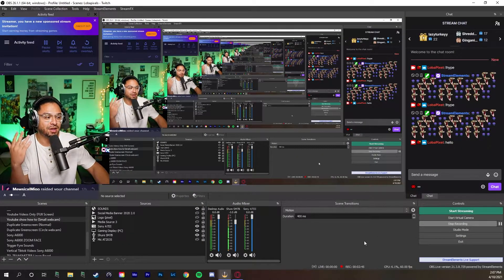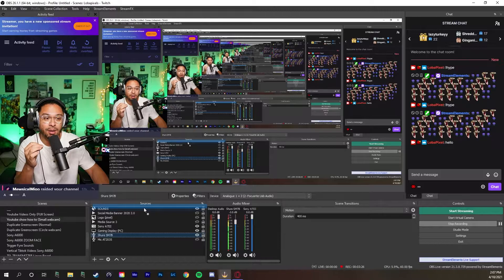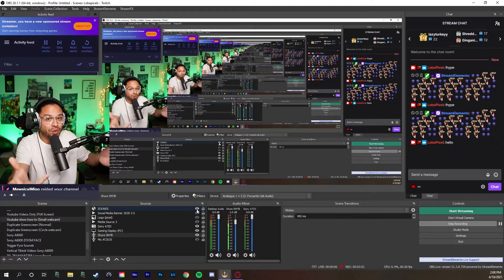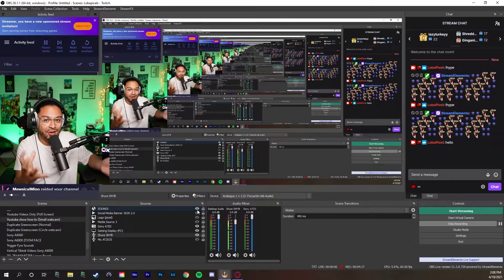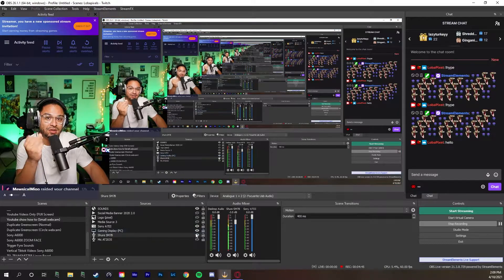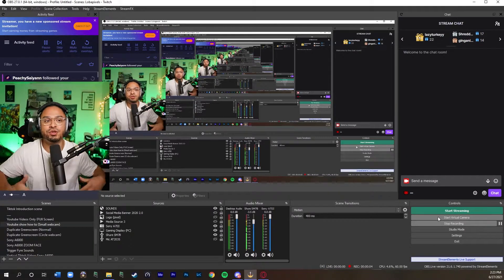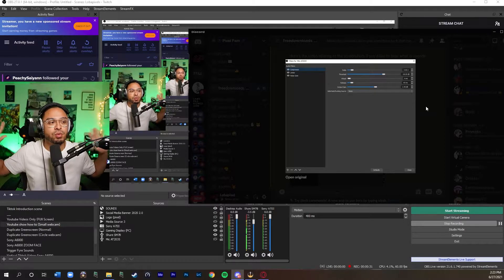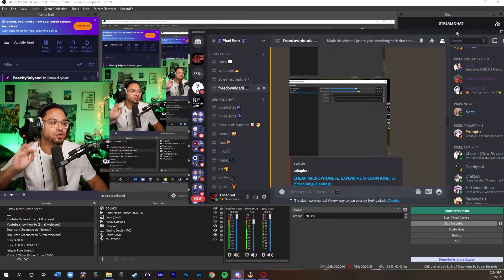OBS STUDIO: HOW TO FIX ANY BUZZING NOISE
Stream Set Up :

Audio Technica Microphone
Second Webcam